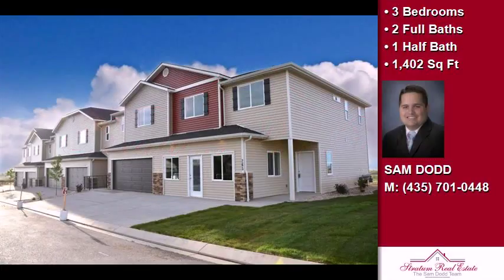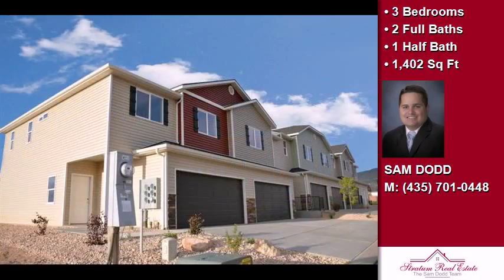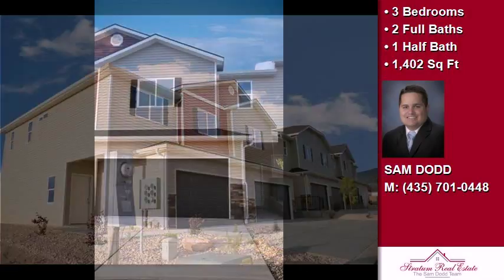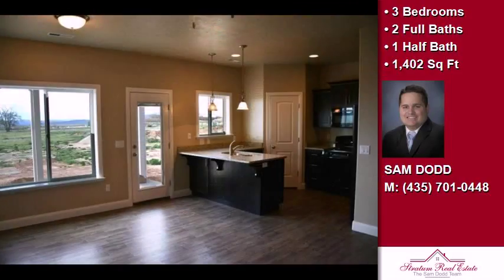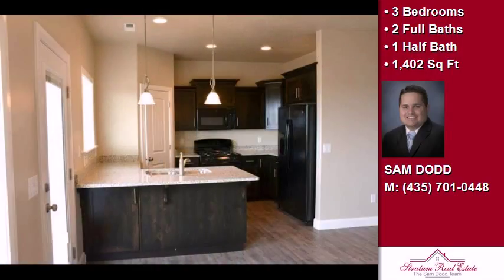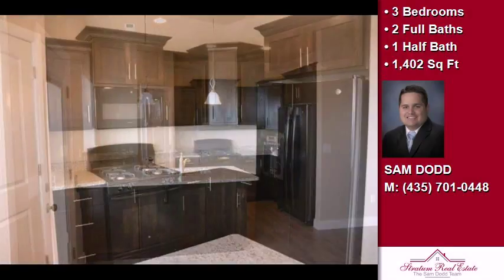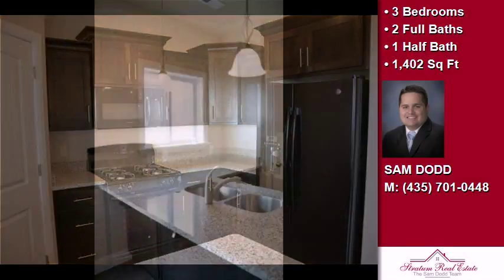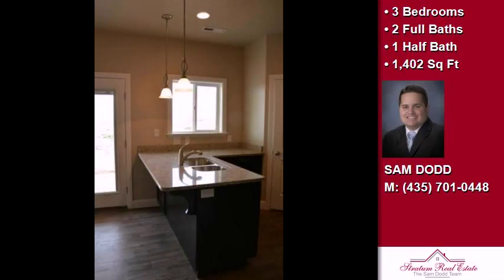194 E 3025 N, Cedar City, UT, 84721 Tour - $149,900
Represented by SAM DODD
3 Bedrooms - 2 Full Baths, 1 Half Bath
NEW CONSTRUCTION.  Introducing Cedar Bend Townhomes! These are not your ordinary Townhomes. Each unit is designed and ready to be completed by its new owner offering a custom home experience without the custom home price tag. Some standard features include 9 main level ceilings and floor trusses so there are no unsightly air vents/duct work in view. There is an attached 2-car garage, large covered patio and a good sized Master Suite with his & her closets. The laundry room is also on the 2nd floor next to the bedrooms for convenience. There are many other great standard features too long to list here. Photos are of the model home.